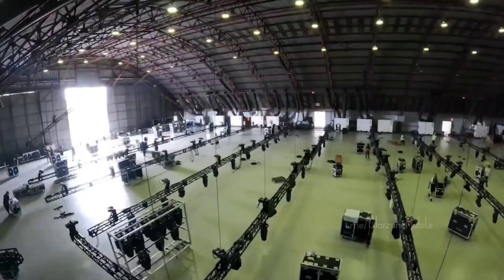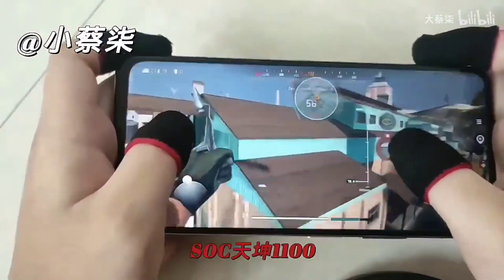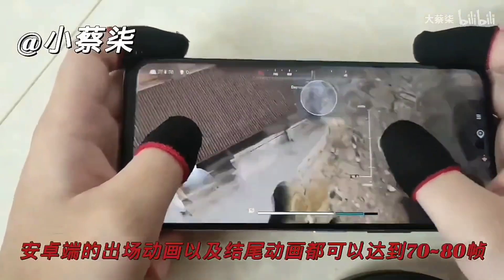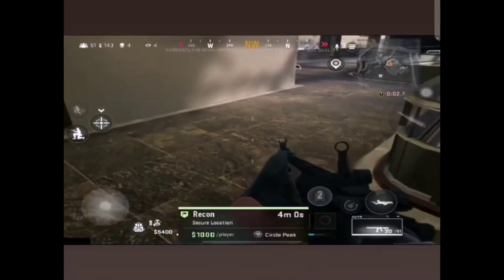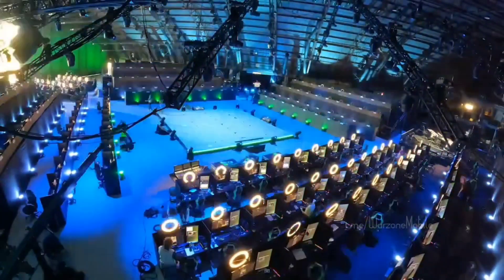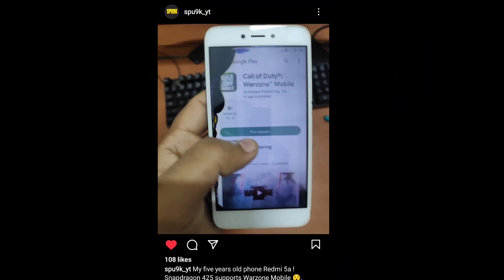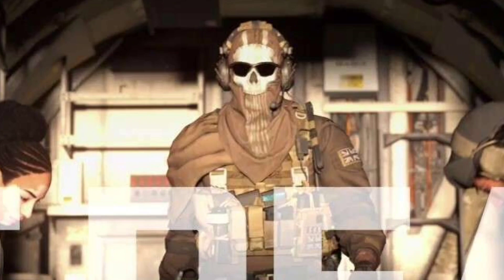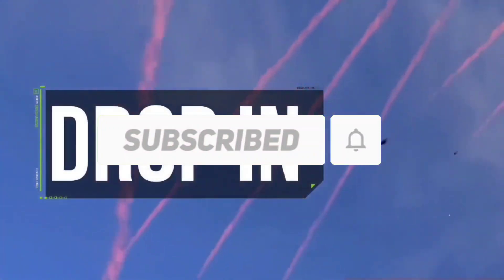WARZONE MOBILE HANDCAM GAMEPLAY | WARZONE MOBILE OFFICIAL GAMEPLAY IS HERE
warzone mobile latest news and leaks .

Wzm official socials